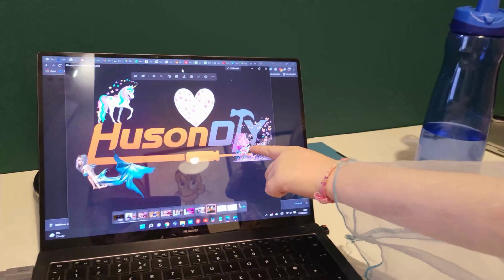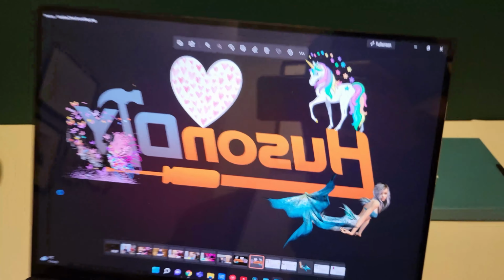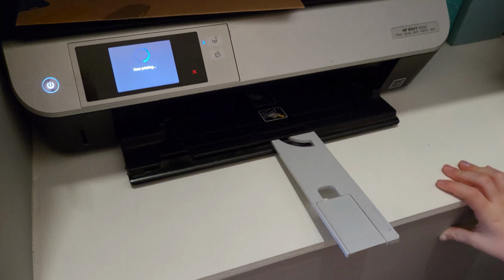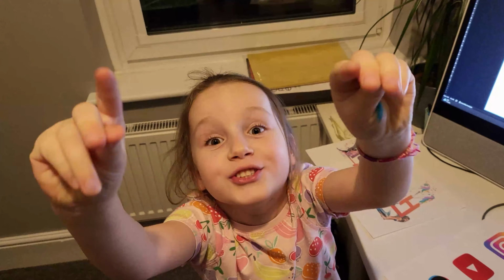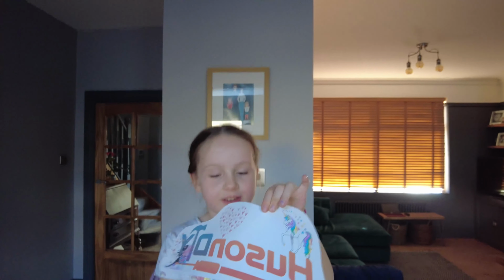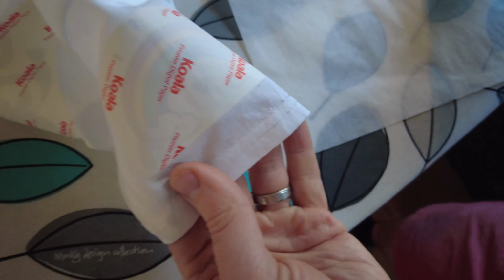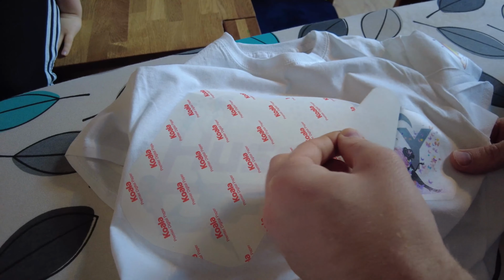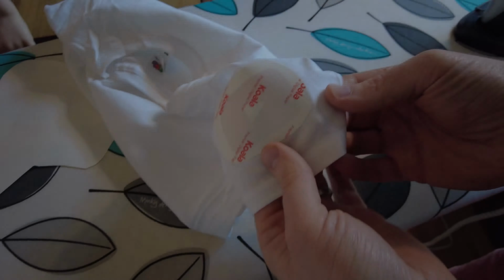T-Shirt Printing at Home | Take 2 | Huson DIY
We previosuly attempted to print some t-shirts, video However, it didnt 100% go to plan, as we used black t-shirts!

We bought some white ones and this is take 2!!
Plenty more videos to come, such as a pulley system for the DIY Home Gym power rack, unboxings of our new equipment, baking videos and more.

Materials used:

KOALA Premium Inkjet Iron On T Shirt Transfer Paper for White and Light Fabrics x 10 Sheets, A4. Vivid, Long-Lasting Images. Easy to Use

Iron
Any old iron will do! Turn the steam off

T-Shirts (Amazon) - We got black, don't do the same!
Steps followed:

1. Print out your design on the paper. Remember to flip the image before printing
2. Heat up iron with steam turned off.
3. Cut out logo / design close to the edge as possible
4. Lay out the logo on the paper where you want it visible. Make sure you have a strong sturdy base under the t-shirt.
5. Use the iron over the top of paper making sure to apply plenty of pressue. Do this for a couple of minutes (depending on size of logo).
6. Once done set aside to cool for a few minutes.
7. Peel off the backing paper of the design making sure not to peel off the actual design from the garment itself!
8. Done, enjoy your design!